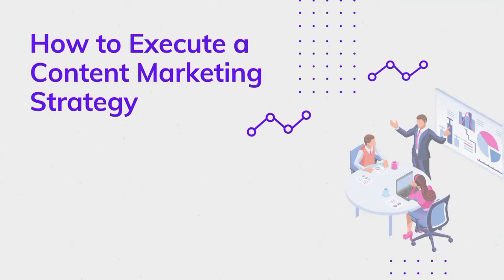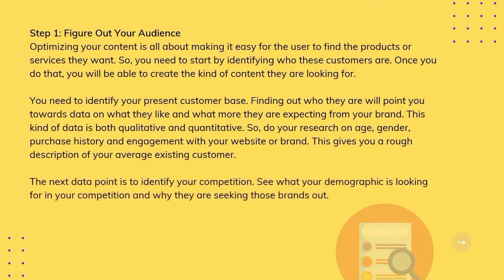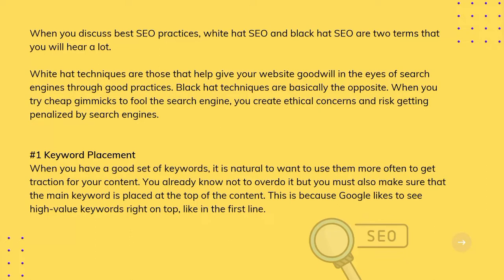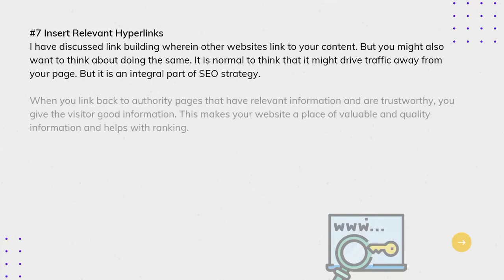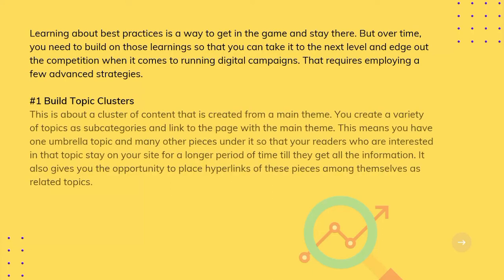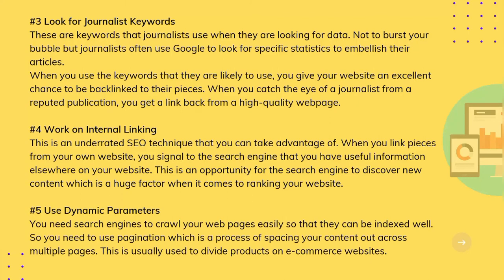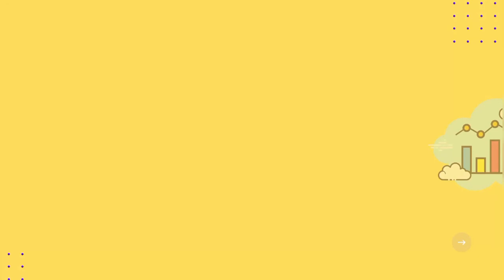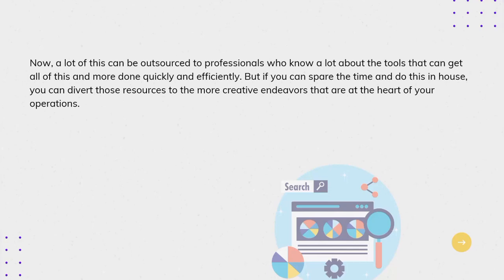How to Grow Your Channel with SEO (Search Engine Optimization) Part 02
Complete Detail of SEO (Search Engine Optimization). In this video you can learn about SEO and how it help you to grow your channel and also helps you  to make meney.